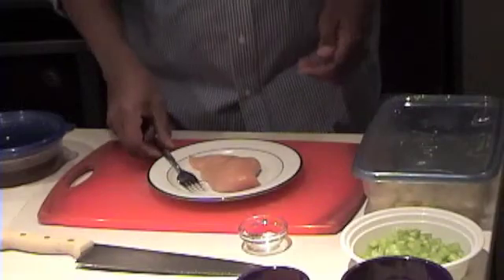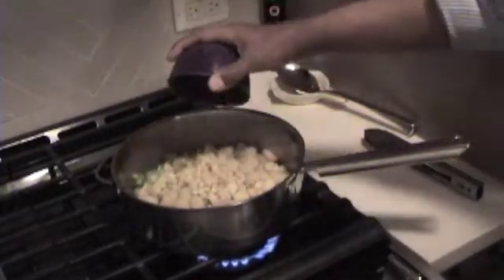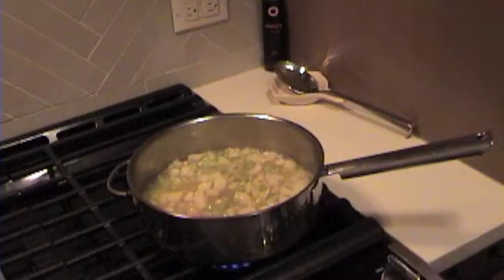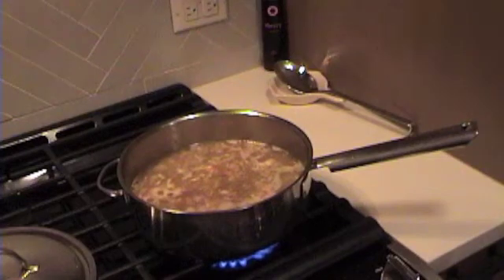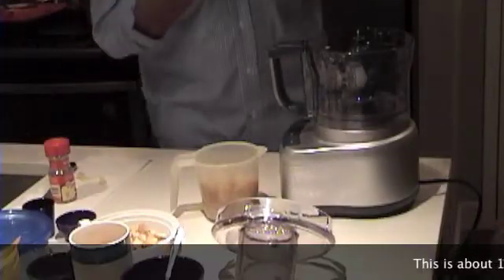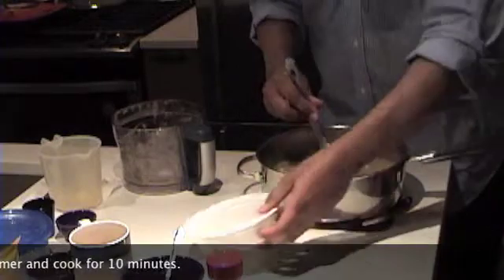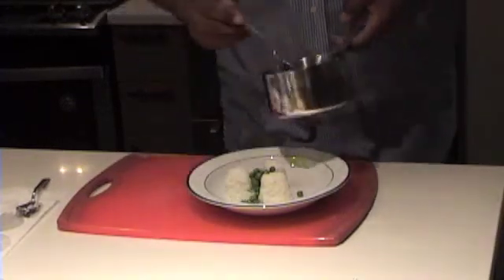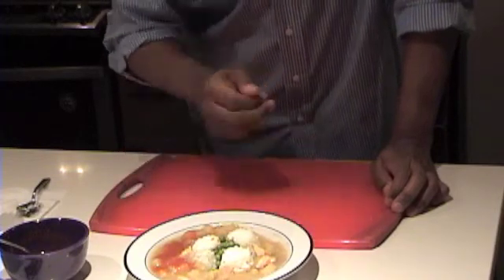Chicken and Potato Chowder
Chicken, Potatoes and Liquid equals what? Chowder, Bisque, Soup or Stew are all possibilities.